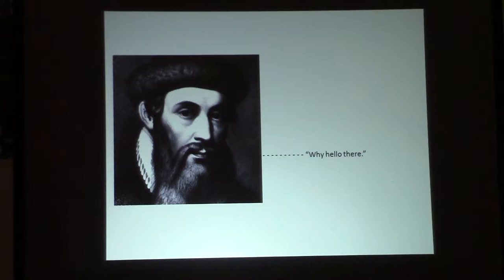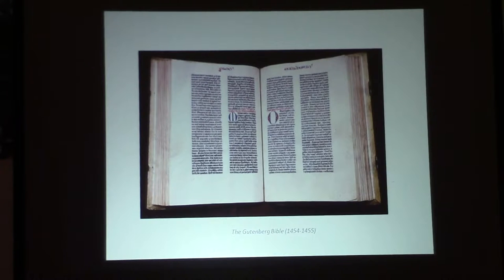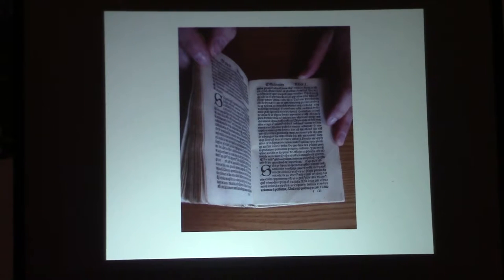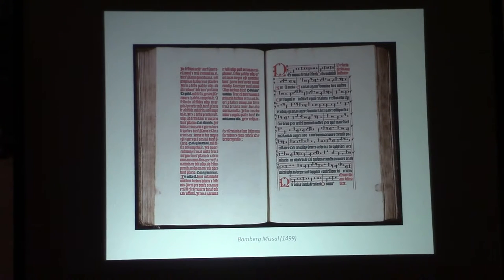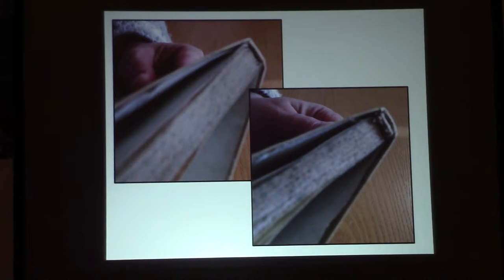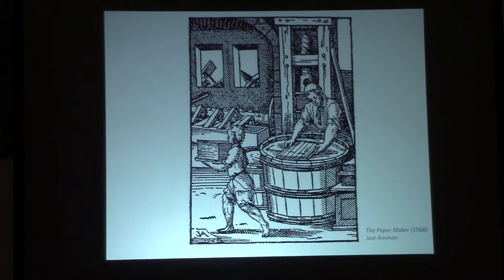Joseph Lappie - Feast of St. Ambrose - Dec. 7, 2014